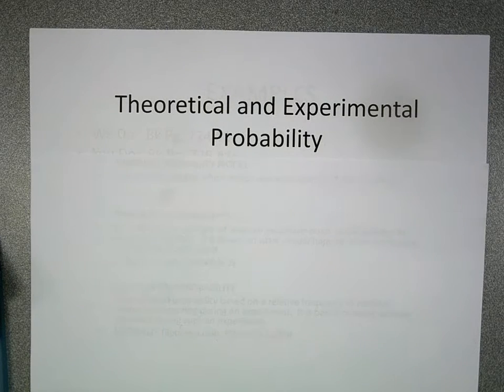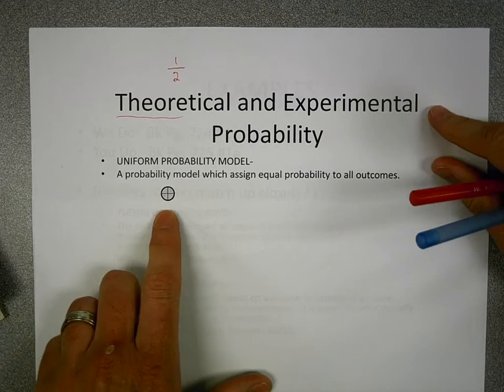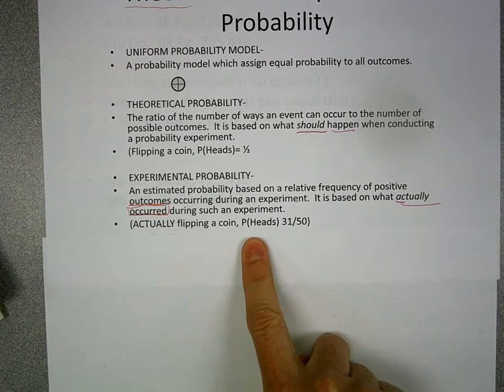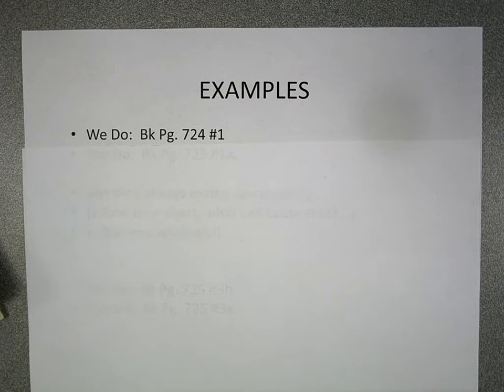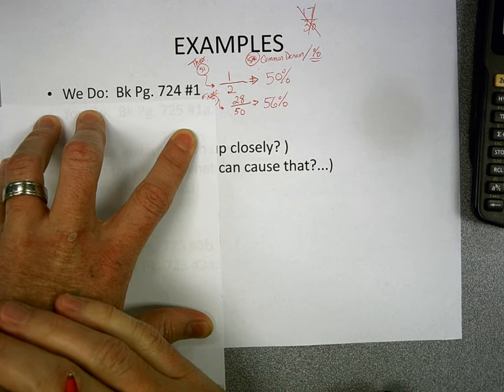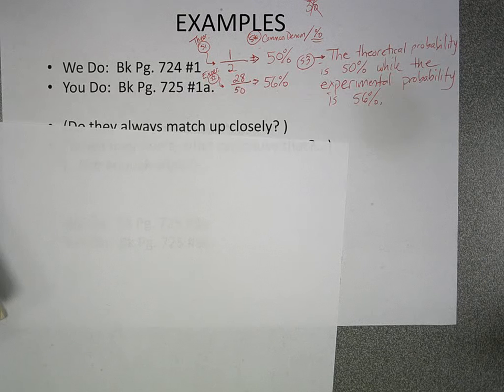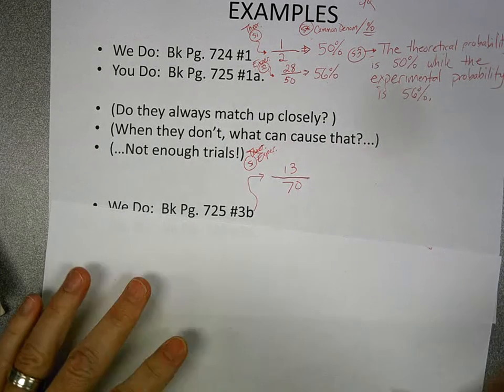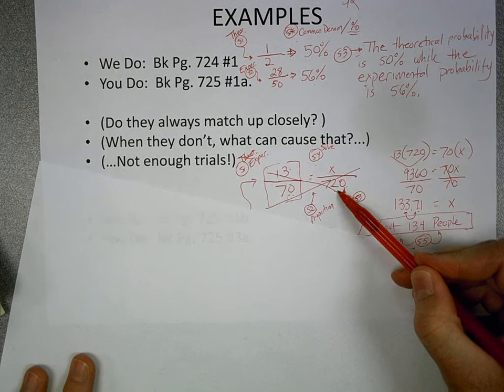Theoretical and Experimental Probability- Chapter 9 Lesson 2- Math 7